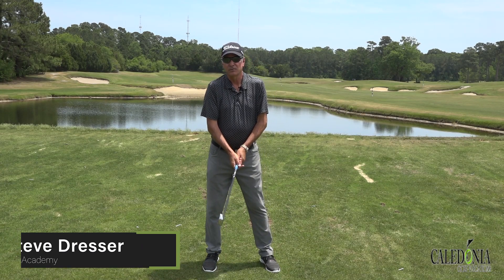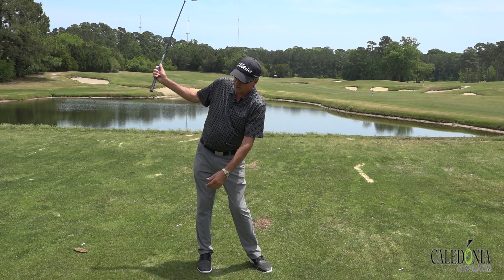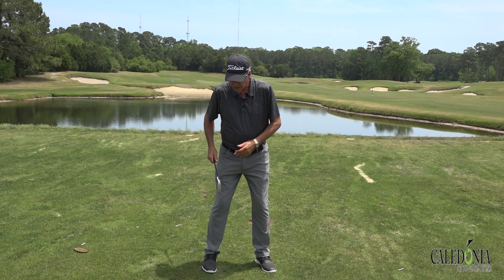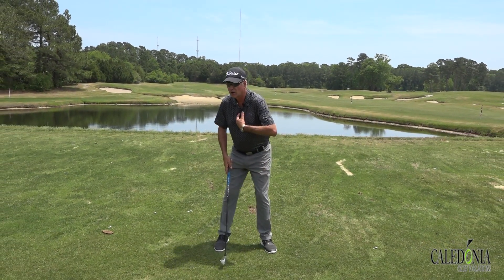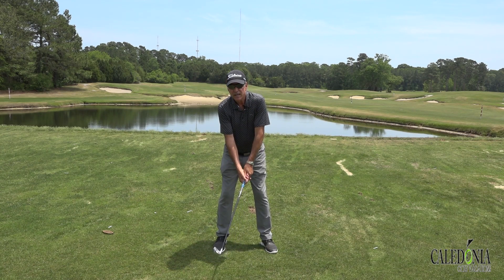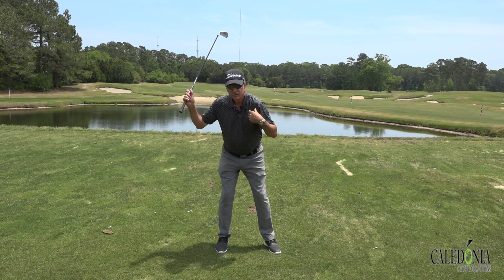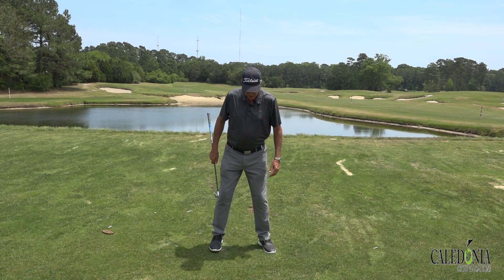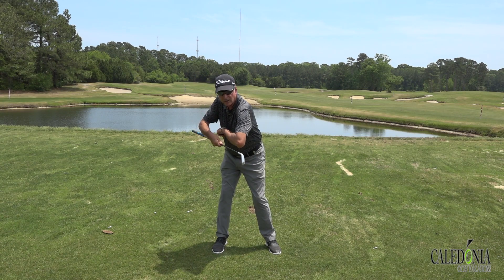Avoiding the Swaying Motion in the Golf Swing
The worst motion you can have in a golf swing is the sway motion. Steve Dresser from the Steve Dresser Golf Academy tells you how to avoid this exact motion.